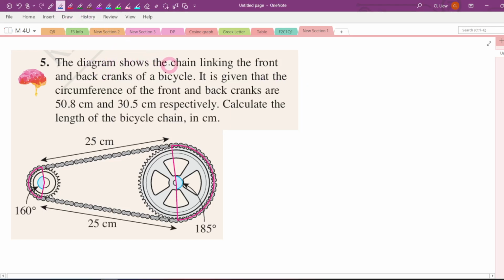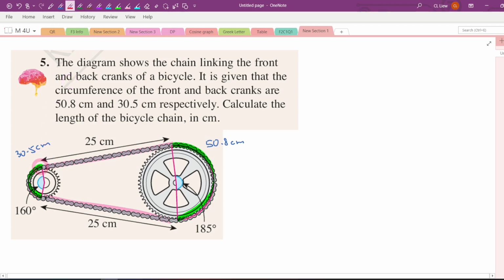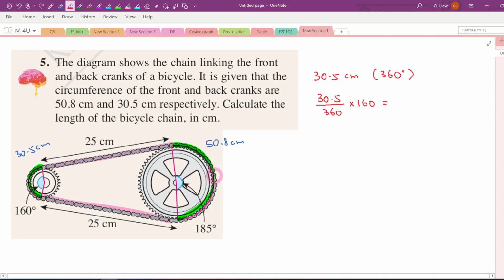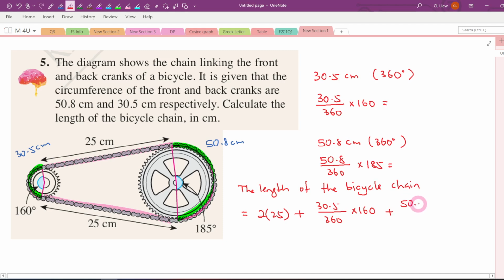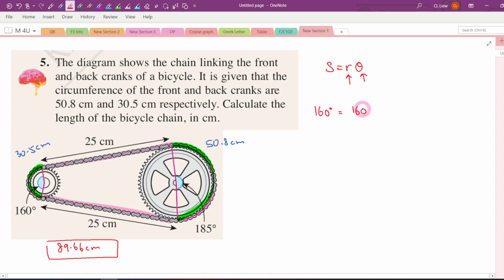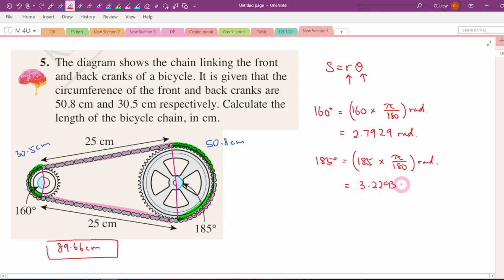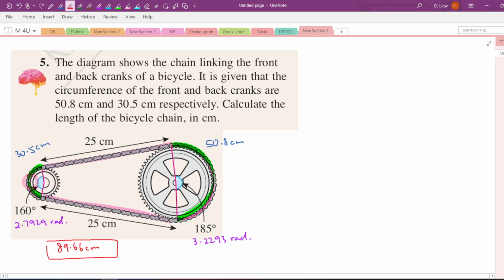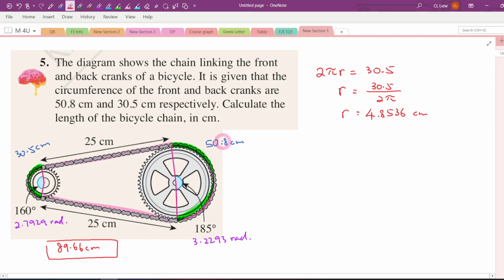KSSM F5 AM Textbook, C1, Self-Exercise 1.4, Q5 (Pg 10)